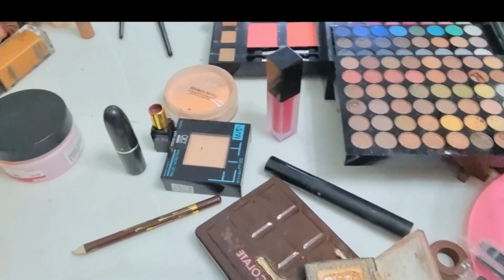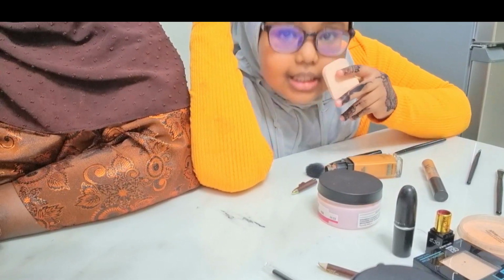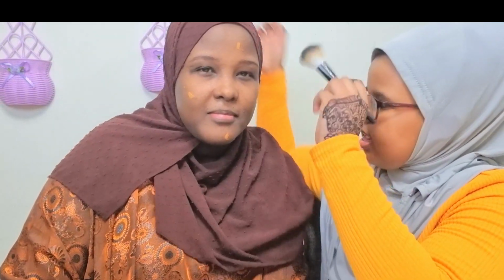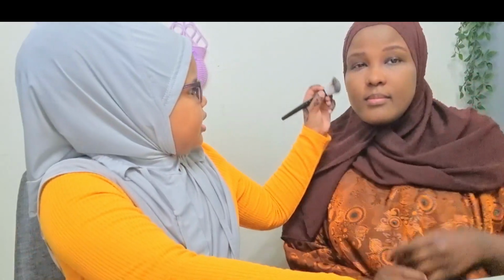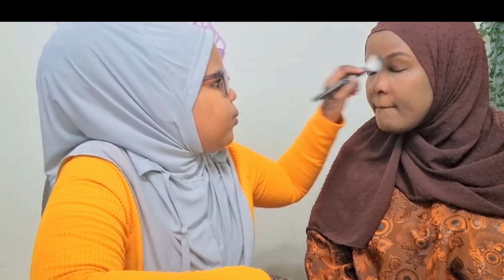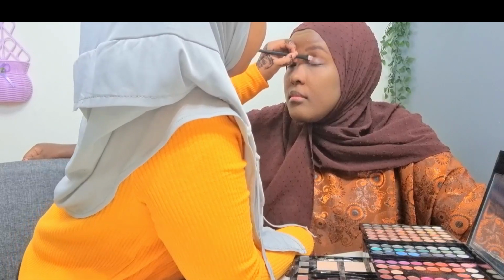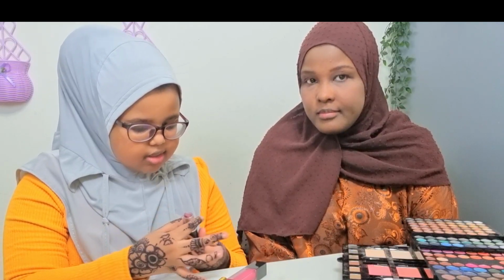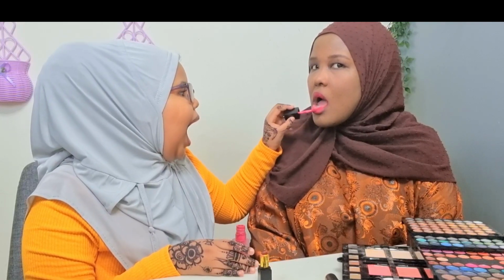MAKEUP/Fatma Masbal oo Kaltun Kaafiya Umarisay Makeup shidan